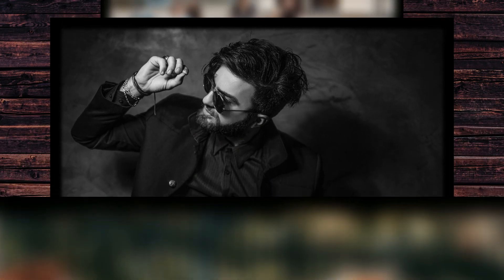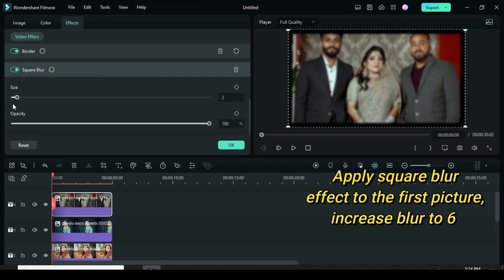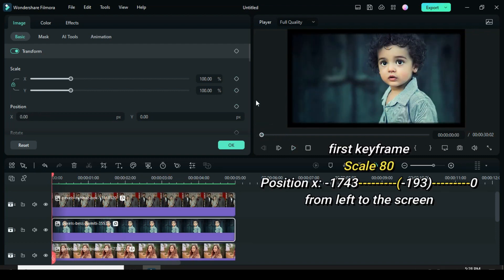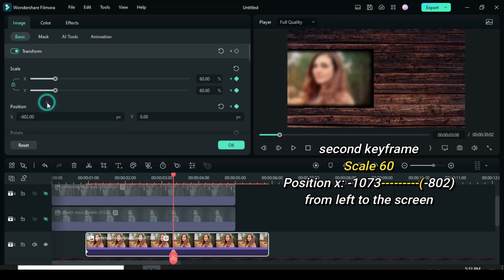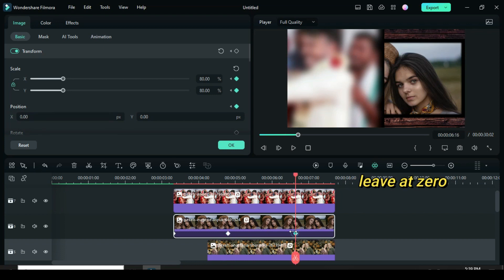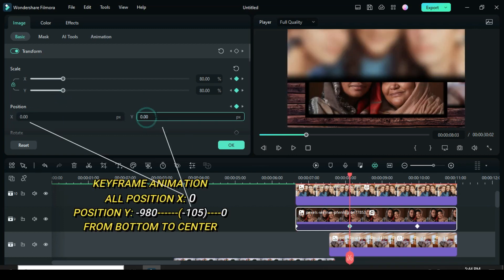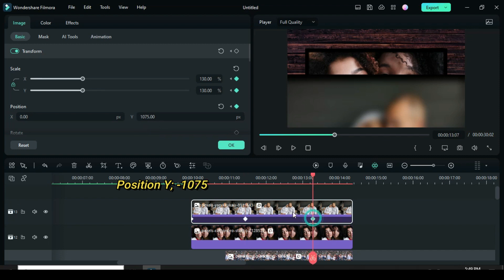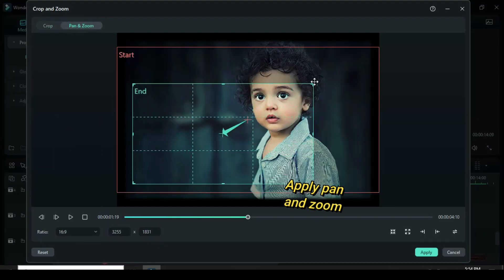Photo slideshow Memoirs! Filmora 12 Tutorial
"📸 Embark on an emotive journey through cherished memories with our heartfelt photo slideshow memoir created using Filmora 12. 🎥 Join us as we weave together a tapestry of moments, each frame a glimpse into a world of laughter, love, and nostalgia. 📽️